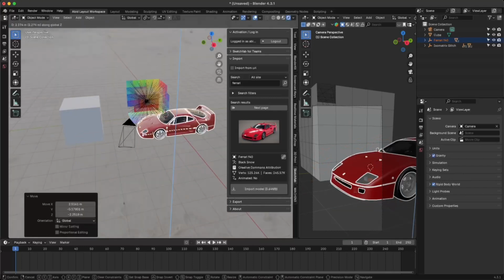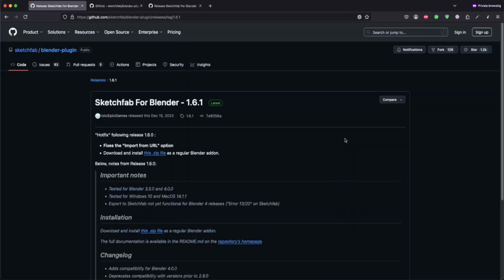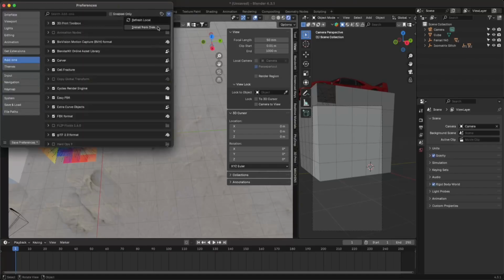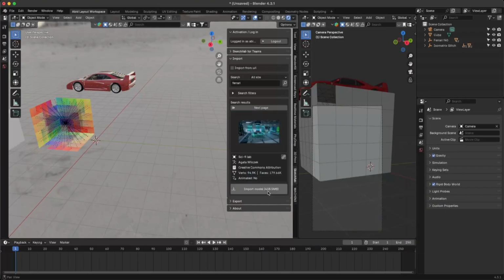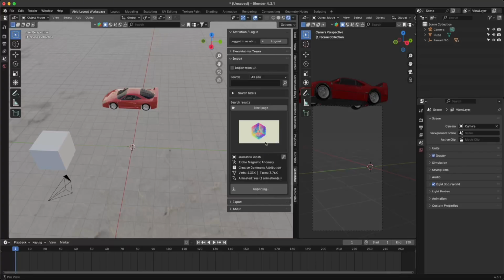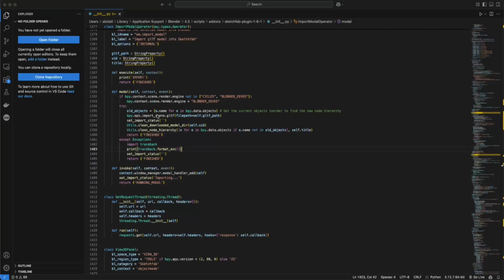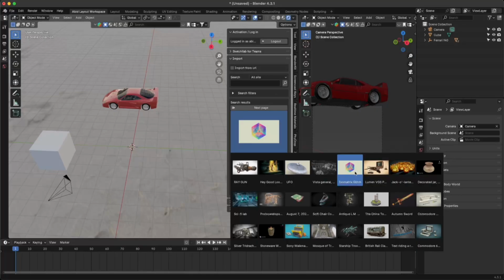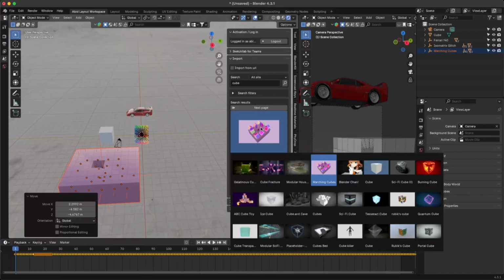How to install Sketchfab plugin in blender 3D 4.3.1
Installation and Debugging of Sketchfab Plugin in blender 3D 4.3.1. Plugin version 1.6.1